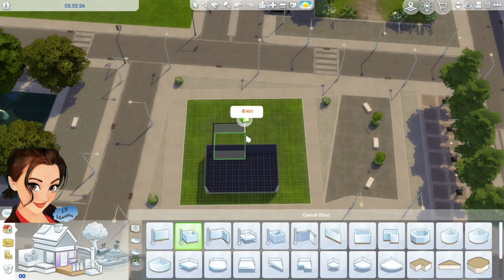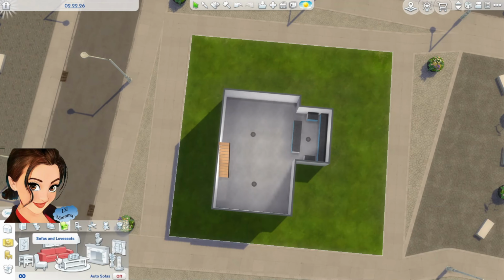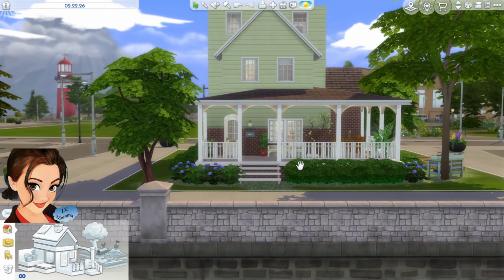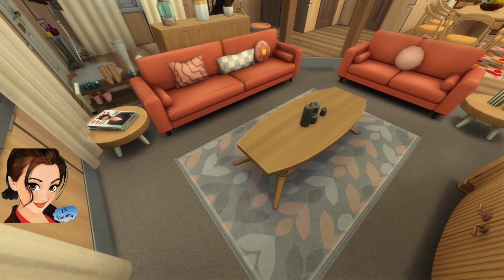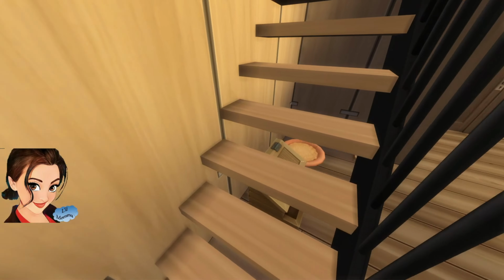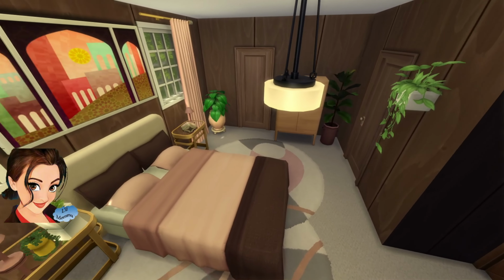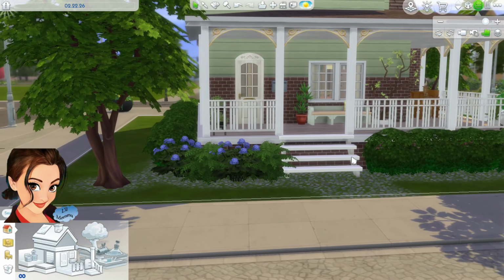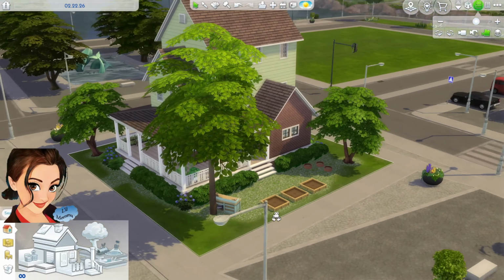The Things I Do Off-Camera | Sims 4 | Walk Thru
📢 I’m working on improving video and sound quality—thanks for your patience! 😊

🏡 Sims 4 Builds:
If you're downloading any of my builds from the Sims 4 Gallery, don’t forget to turn on CHEATS and MOVEOBJECTS for everything to place correctly! Most DEBUG items I use are for landscaping or decoration.

📌 Find My Builds on the Sims 4 Gallery:
🔹 Username: Momma-One